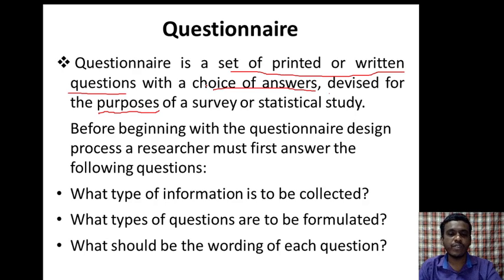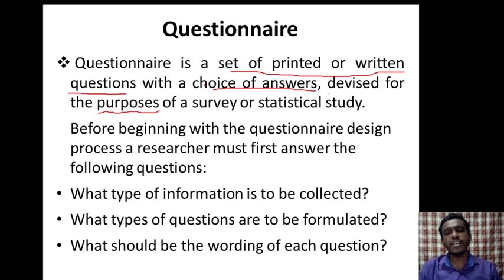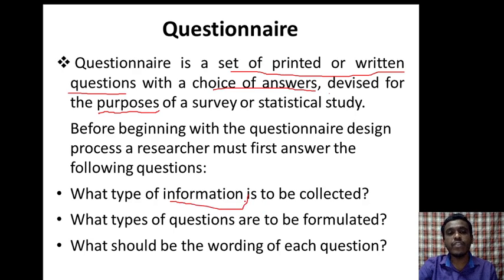5th Semester Subject: Market Research Module-3 Video No-19